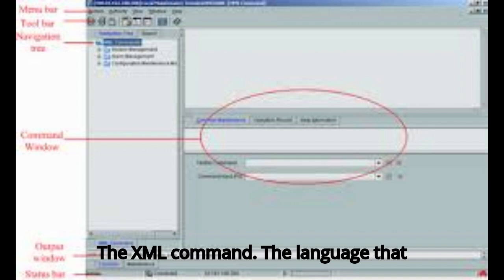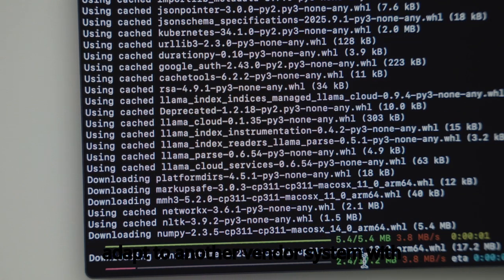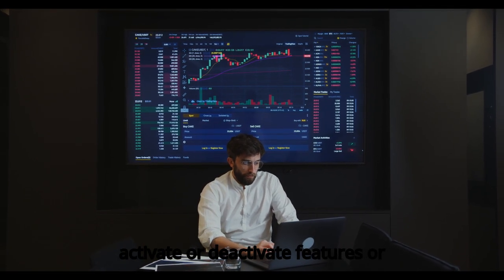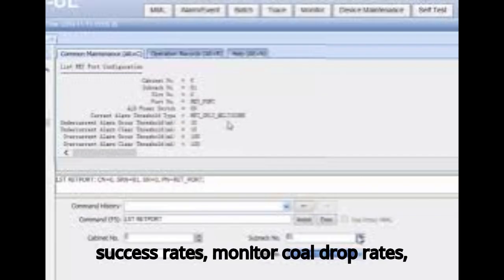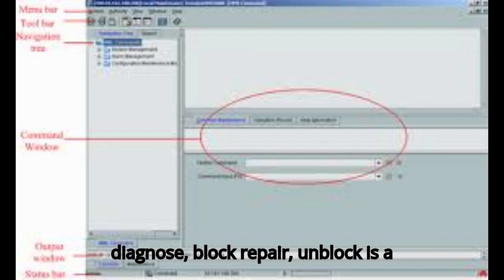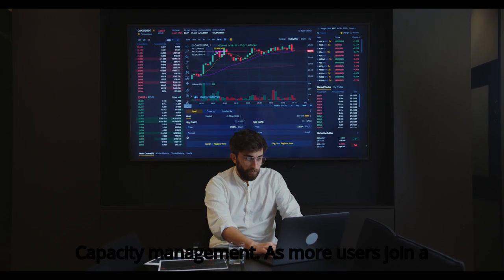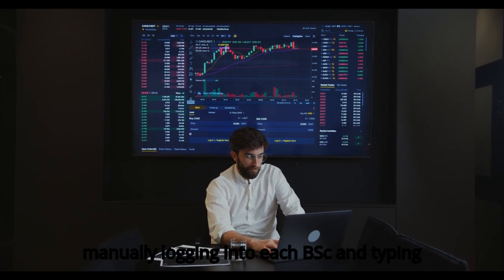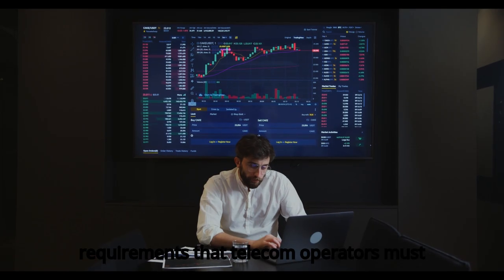The MML Command: The Language That Keeps Telecom Networks Alive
DESCRIPTION:
Every time you make a phone call or send a message, a silent language is working behind the scenes to keep that connection alive.
That language is MML. Man-Machine Language. And most people in telecom have heard of it — but very few truly understand what it does, how it works, and why it is still one of the most powerful tools a telecom engineer can master in 2024 and beyond.
In this video, we break down everything you need to know about MML commands — from where they came from to how engineers use them every single day to configure, monitor, troubleshoot, and manage the networks that billions of people depend on.
Here is what we cover:
✅ What MML is and how it works
✅ The history behind the standard — from ITU to global telecom
✅ How engineers use MML during site commissioning
✅ Performance monitoring and fault management with MML
✅ Neighbor cell management and software upgrades
✅ Best practices every engineer must follow on live networks
✅ MML in 4G, 5G and next-generation networks
Whether you are a junior engineer just getting started or a seasoned professional looking to sharpen your fundamentals, this video will give you a clear, complete picture of the language that keeps telecom networks alive.
Because understanding your tools is what separates a good engineer from a great one.